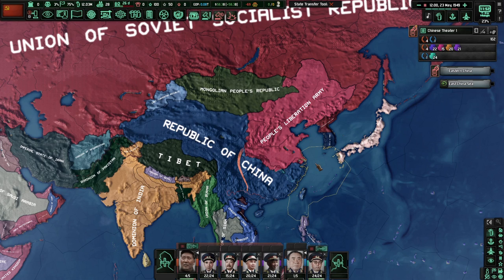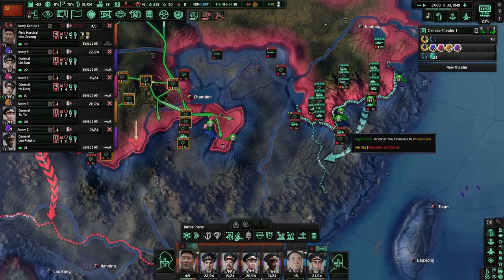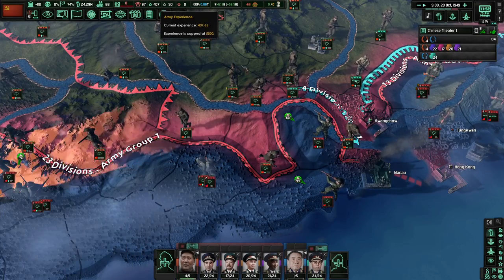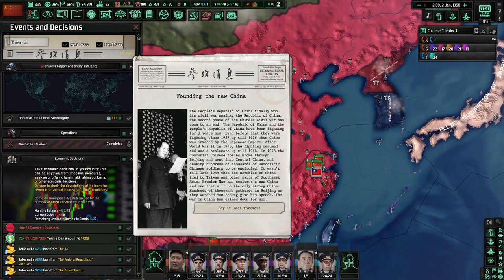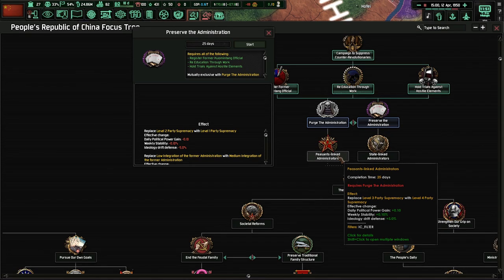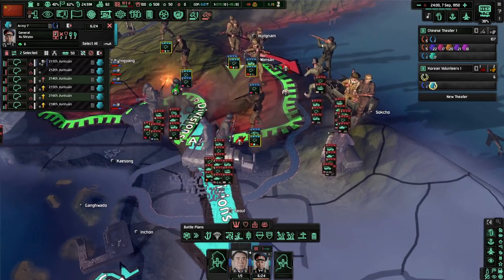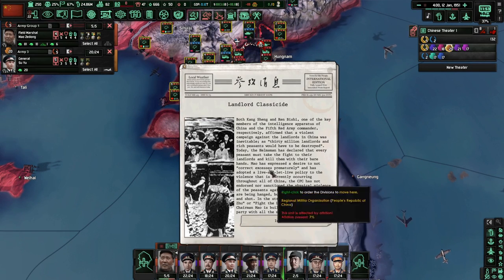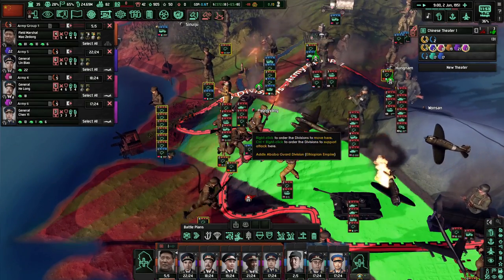Mao Zedong Demands Land Reform! Hoi4 - Cold War: Iron Curtain, People's Republic of China #1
The People's Republic of China is a young nation filled with ambition and potential. Mao Zedong is the leader we need to propel ourselves into a superpower status. It will take time, but we will become the master of Asia, if not the world!

Mods Used: Cold War Iron Curtain: A World Divided, Player-led Peace Conferences, State Transfer Tool Mod